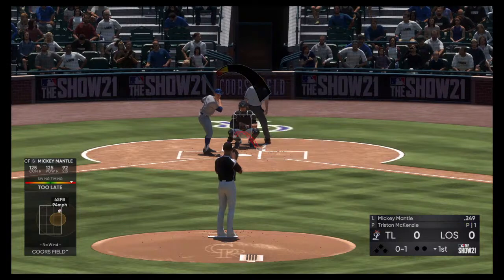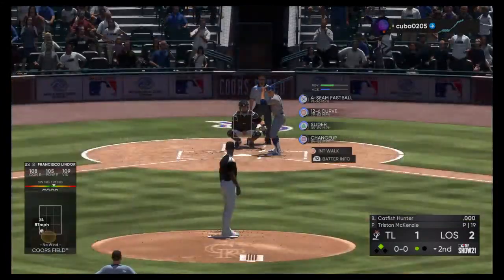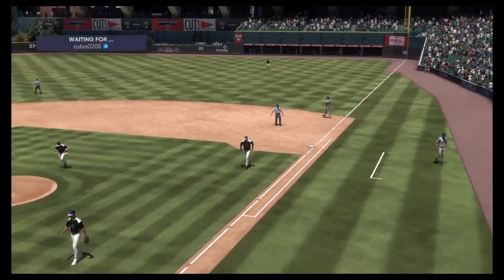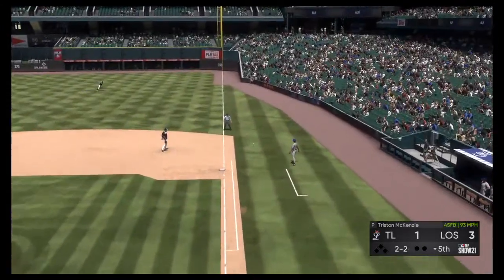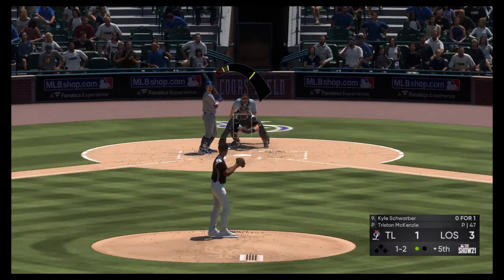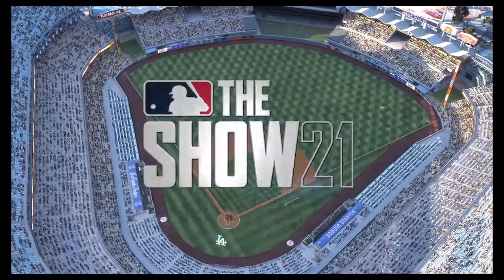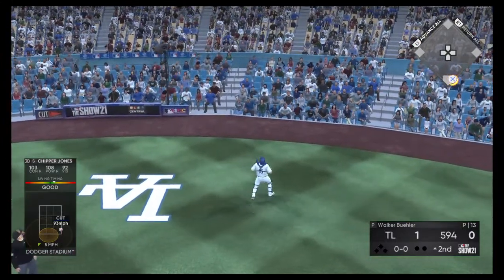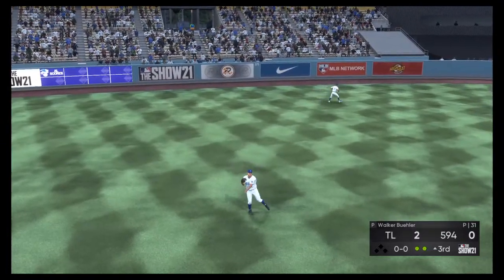MLB THE SHOWS 21 || RANKED